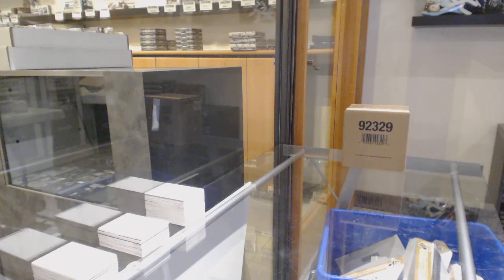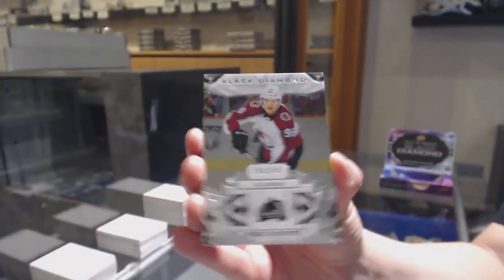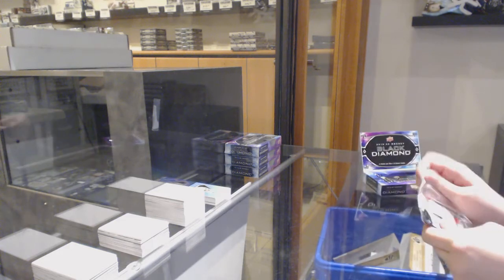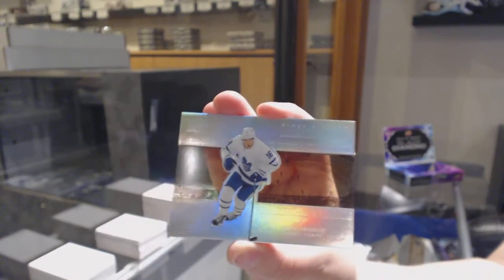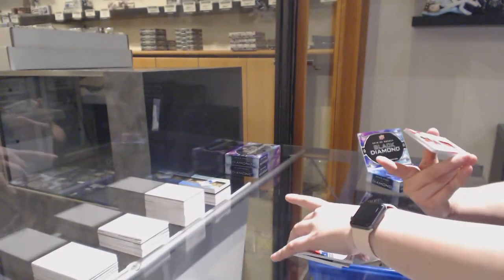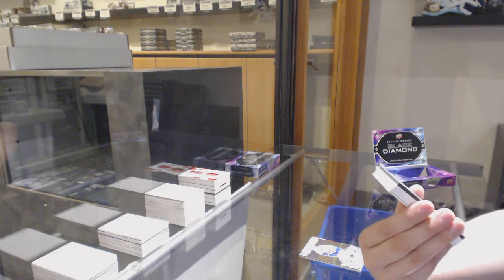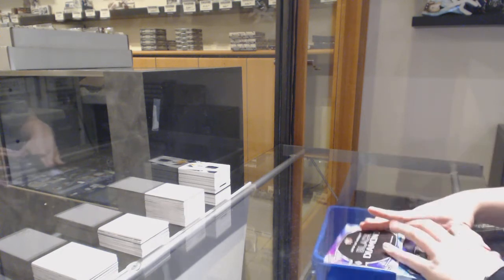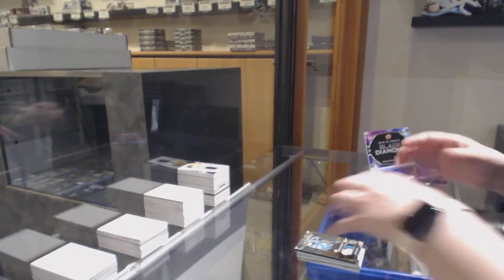19-20 Upper Deck Black Diamond Hockey 5 Box Case Break - C&C GB #11,170